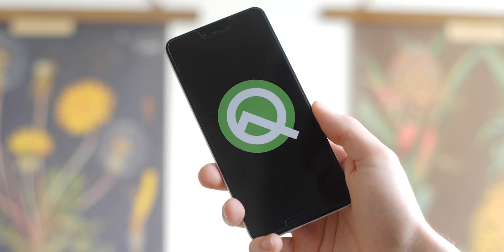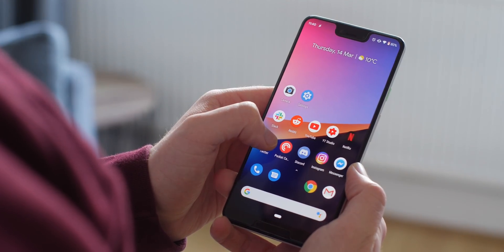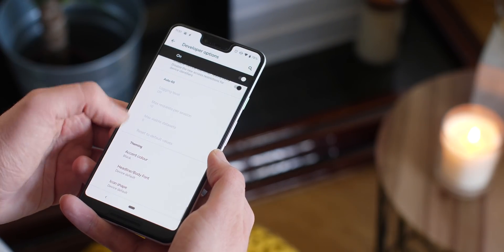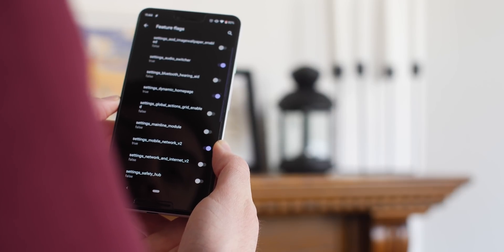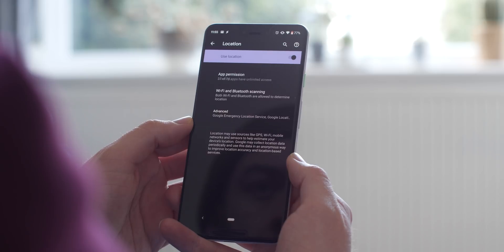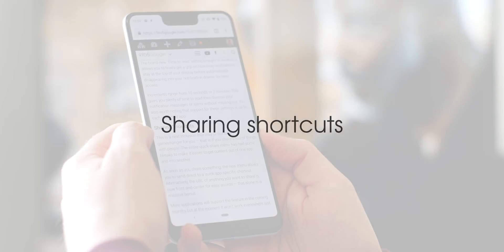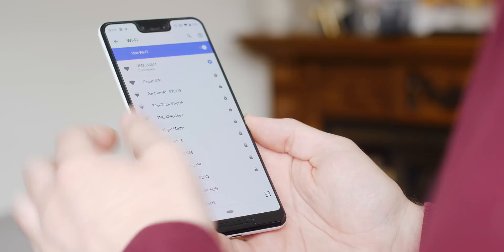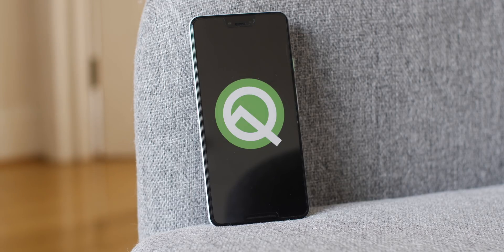Android Q Beta 1: Top new features!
Some of the top new features for Android Q Beta 1!